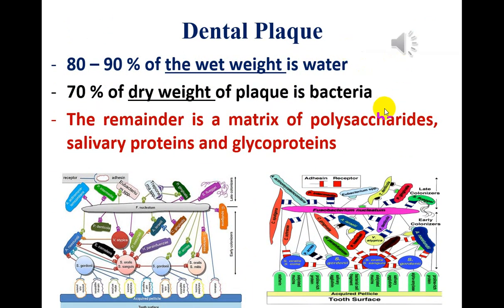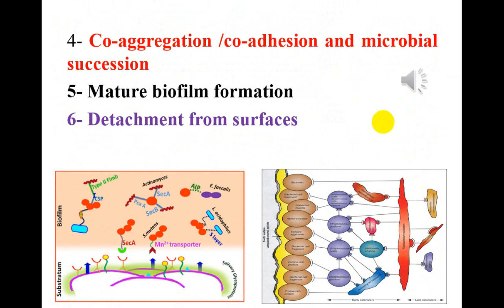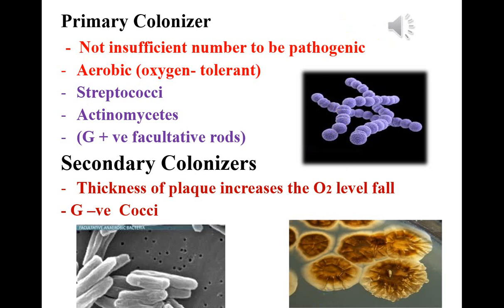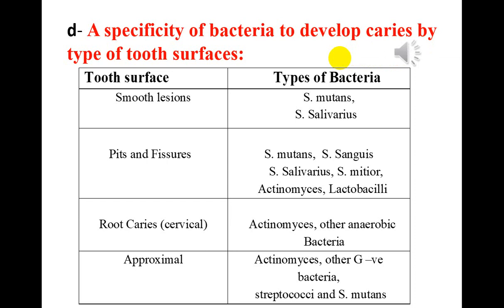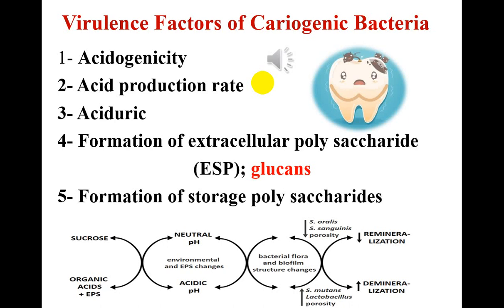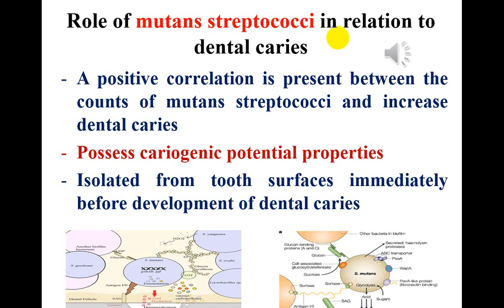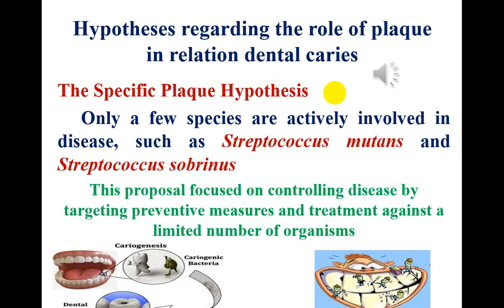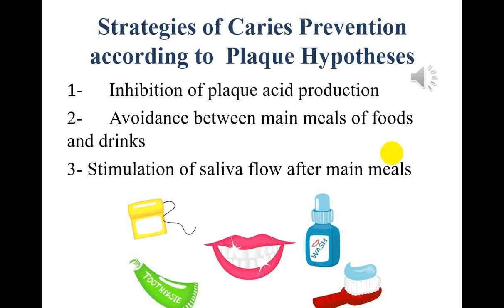prevention microbial aspect of dental careis